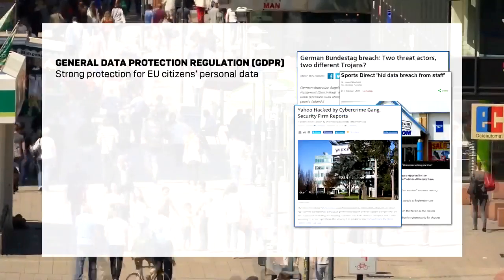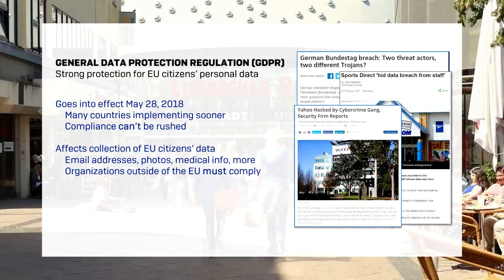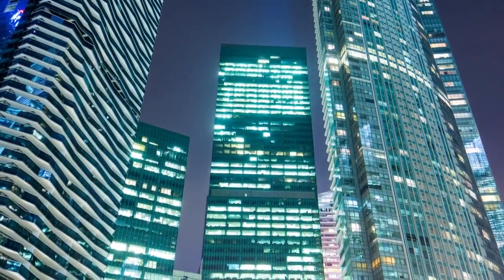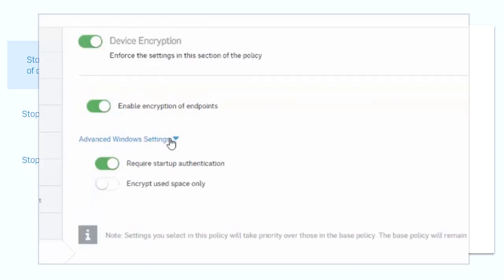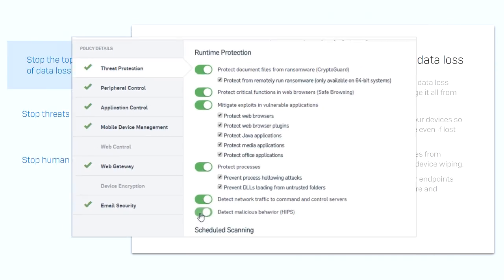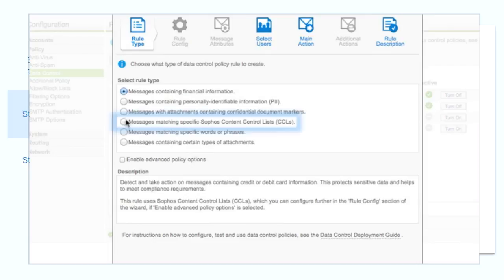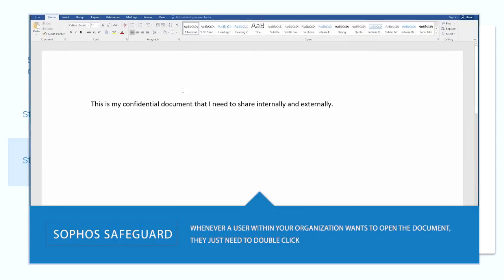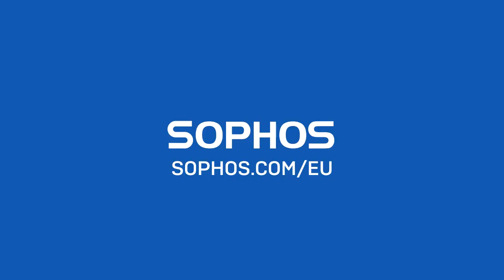The EU GDPR | How Sophos helps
The EU General Data Protection Regulation (GDPR) affects all organizations that hold personally identifiable data on EU citizens. And it impacts all organizations, even those based outside of the EU. With potential fines ranging to €20 million or 4% of worldwide, annual turnover it’s wise to be prepared.